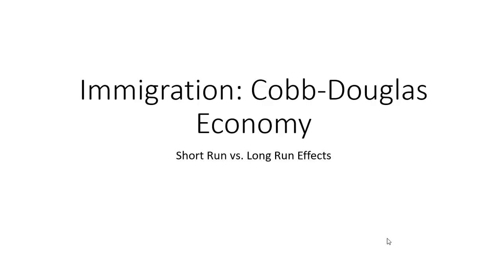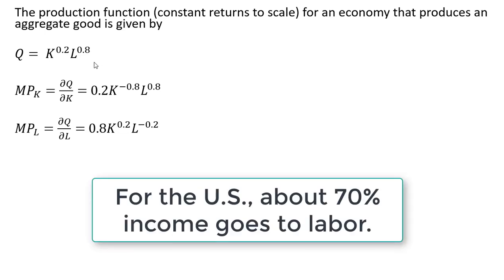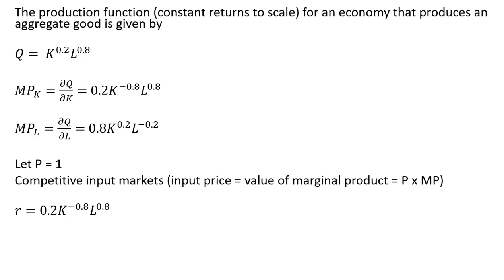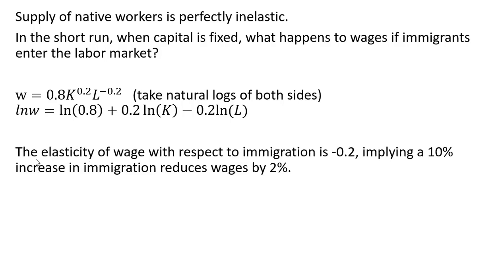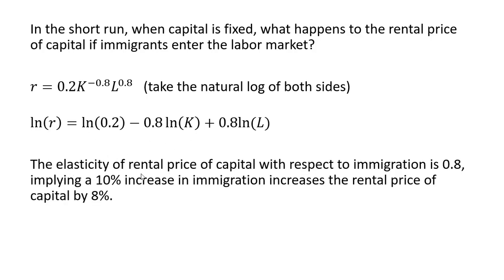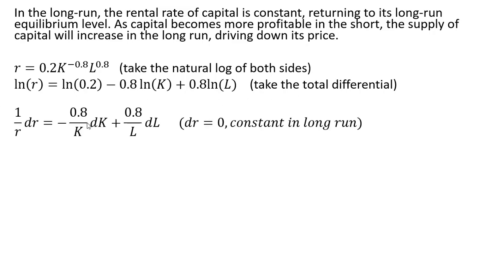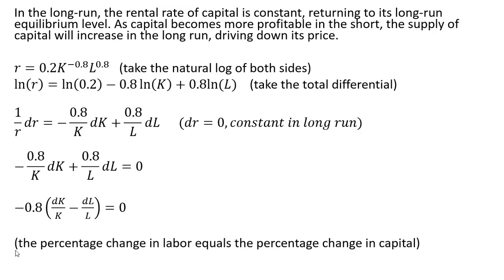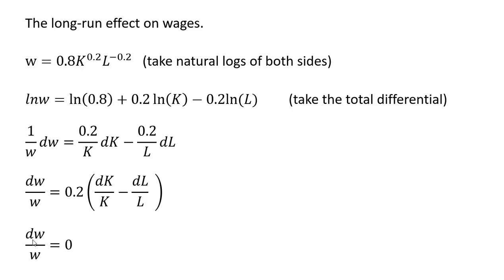Immigration in Cobb-Douglas Economy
The short- and long-run effects of immigration on wages.